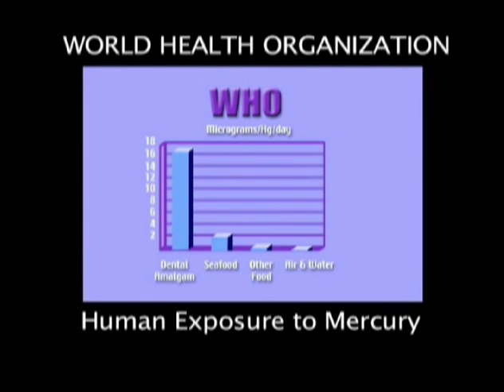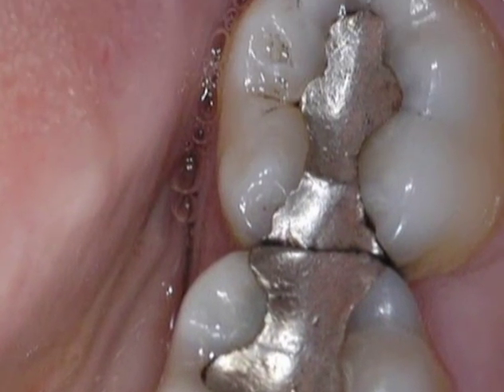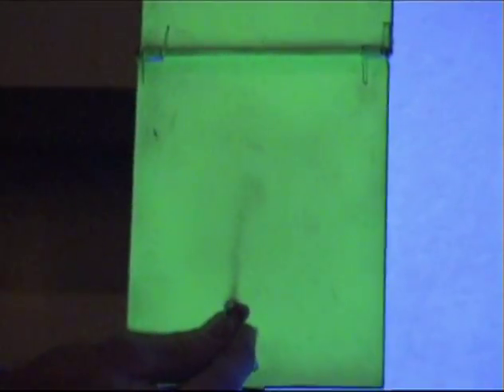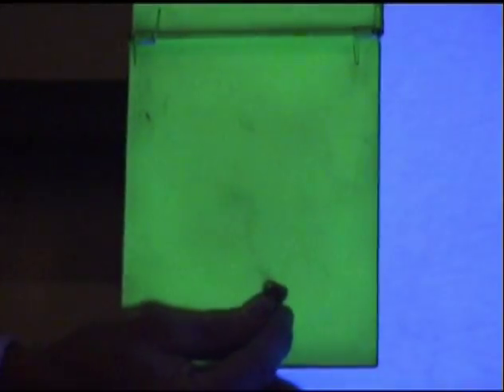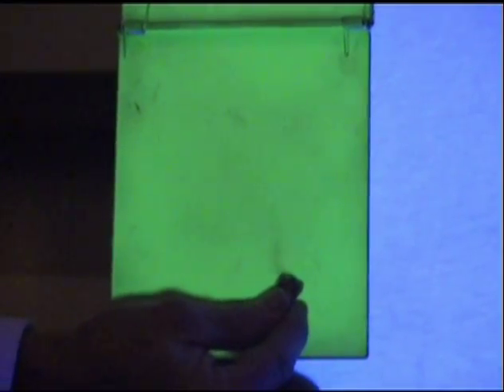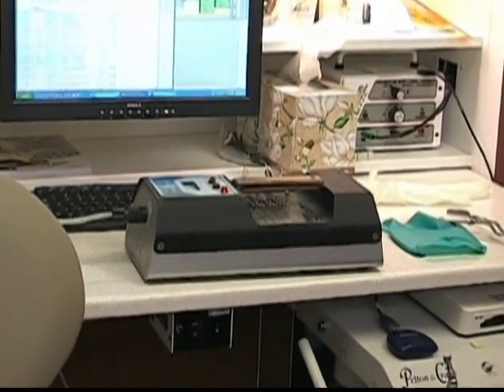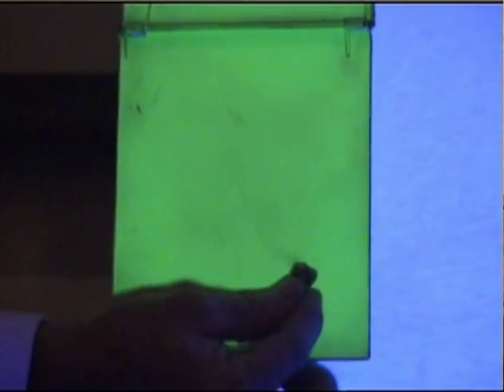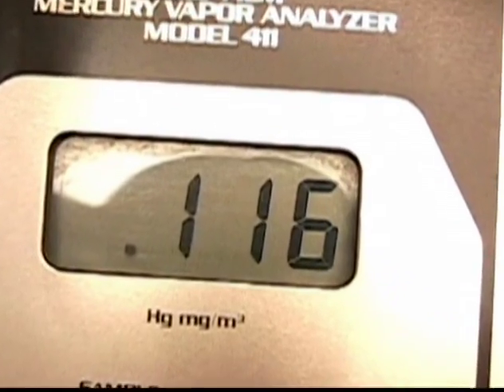SMOKING TEETH / Teaser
All mercury/silver fillings leak substantial amounts of mercury. This is especially true when the filling is stimulated by grinding, heat, chewing or even brushing. Dentists have dug in their heels and demonstrated a century of ignorance. The most likely cause is the way their educational system is set up. A dental school accredited by American Dental Association  must teach the use of mercury. A trade association with economic ties to industry should not be in charge of the curriculum in higher education.